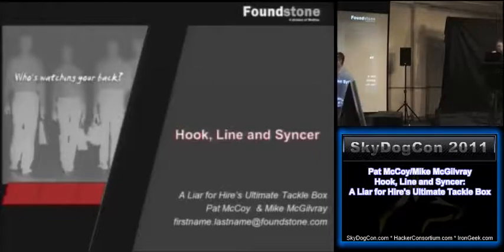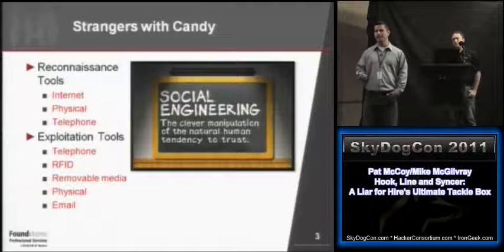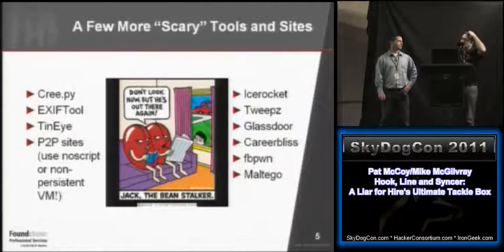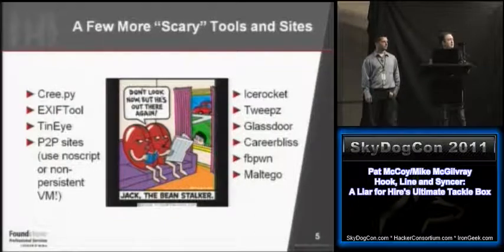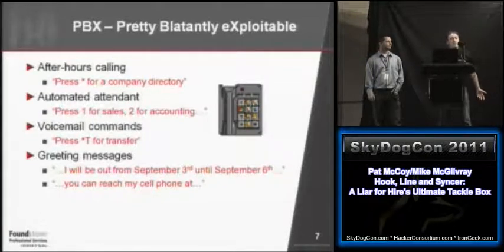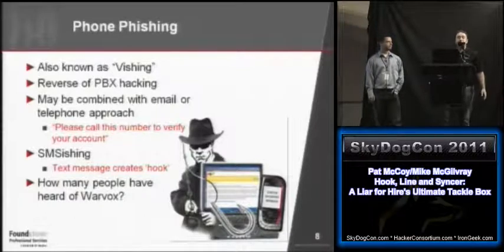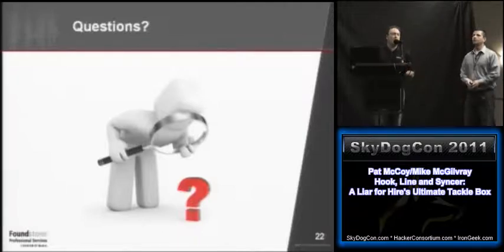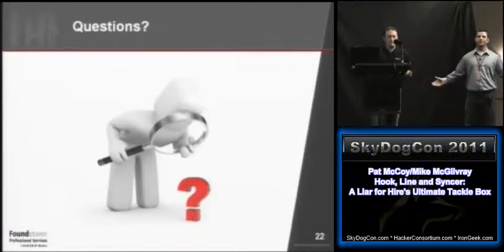SkyDogCon 2011 2-3 - Pat McCoy and Mike McGilvray - Hook, Line and Syncer A Liar for Hire's ...